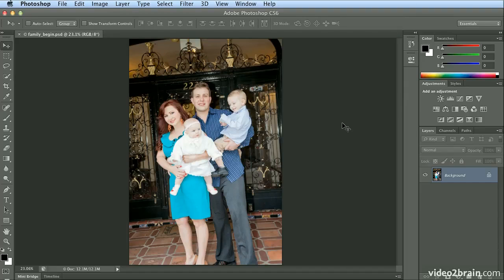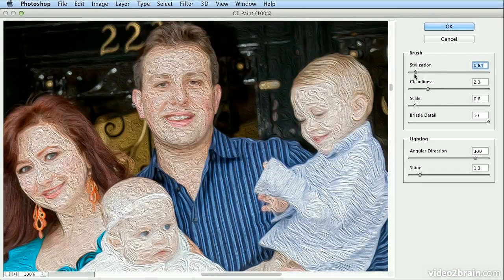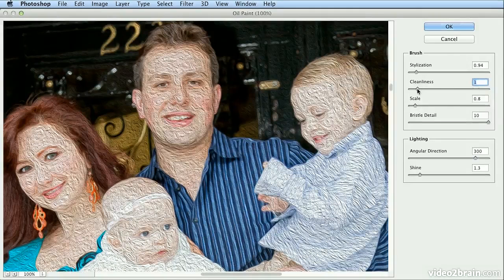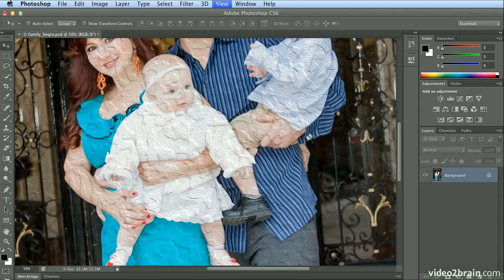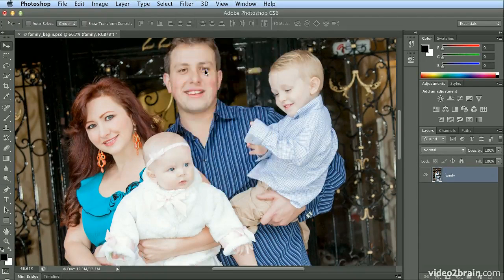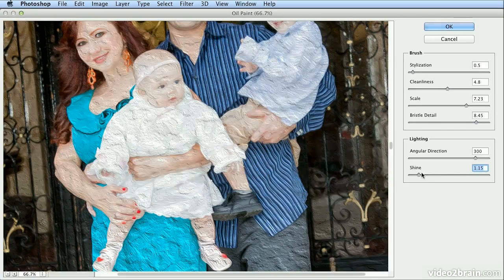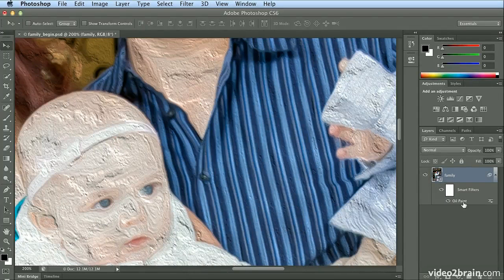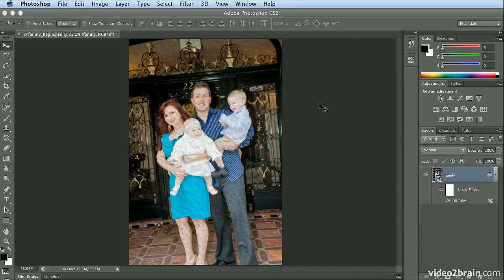PhotoshopCS6 Artistic Expression and Special Effects